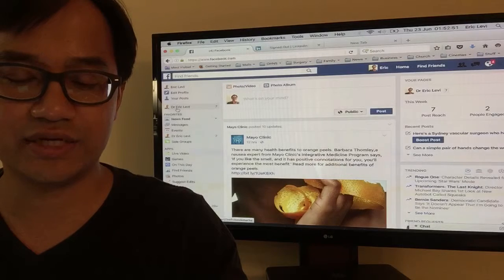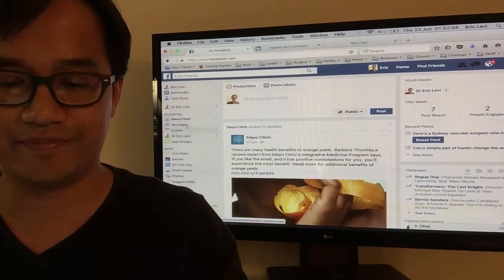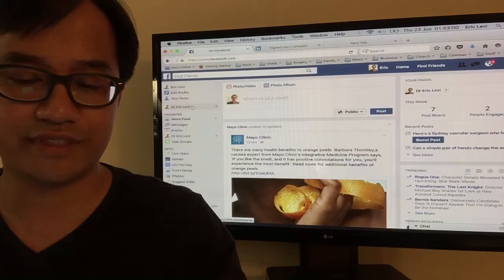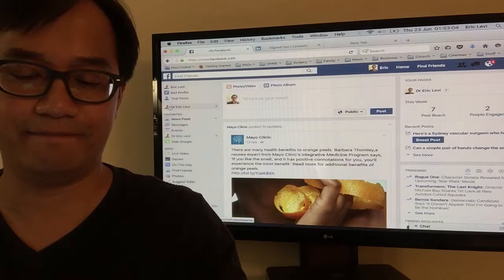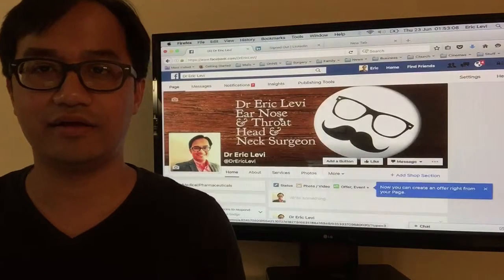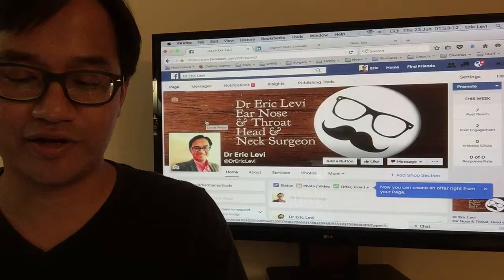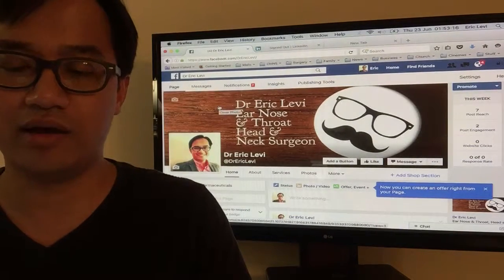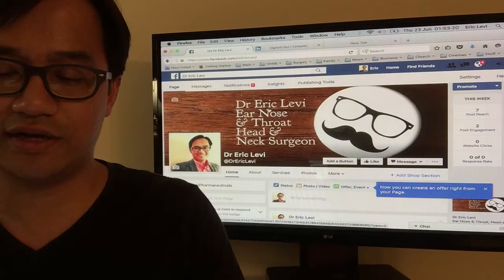Surgeons and Social Media: Tips & Techniques for Facebook and Linked In